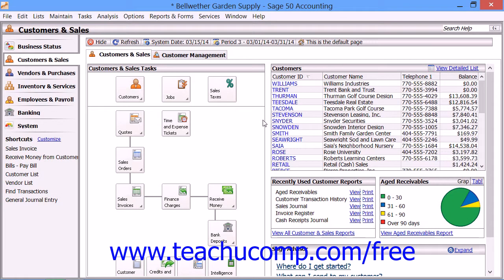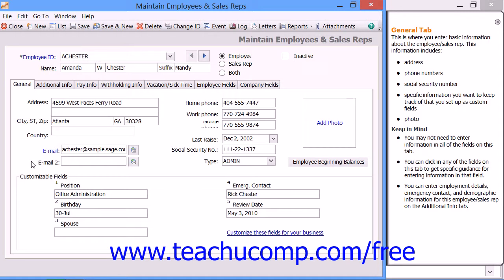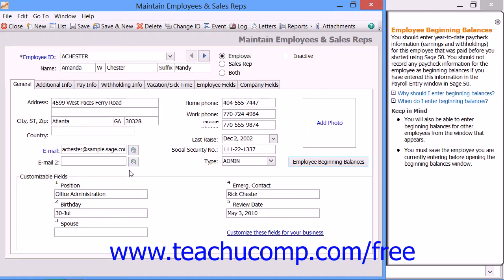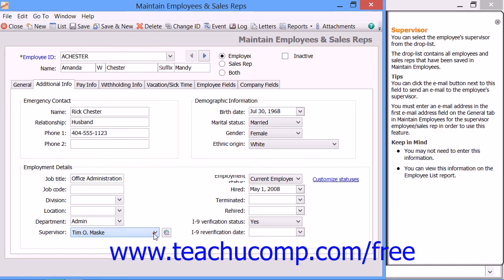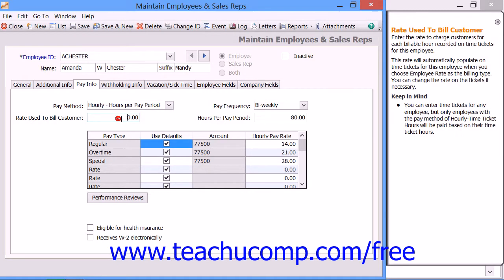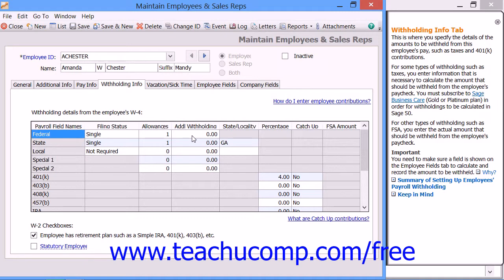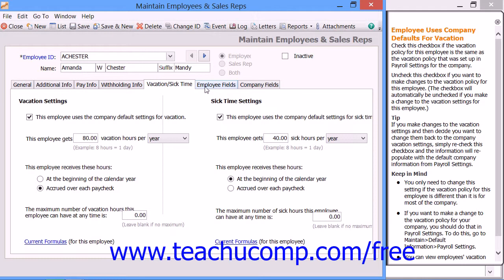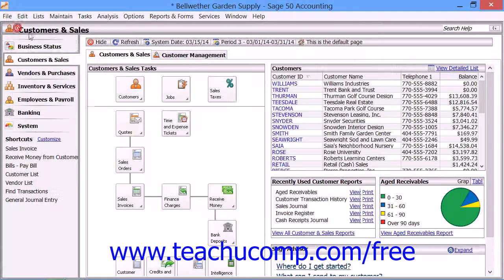Sage 50 2014 Tutorial Adding Employees Sage Training Lesson 9.1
Learn how add employees in Sage 50 A clip from Mastering Sage 50 Made Easy v. 2014. - the most comprehensive Sage 50 tutorial available. Visit us today!